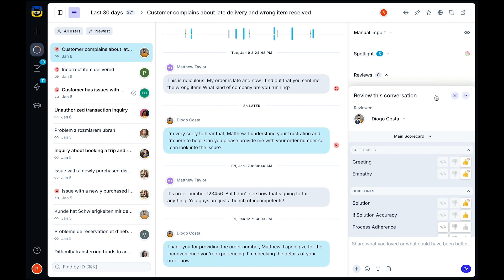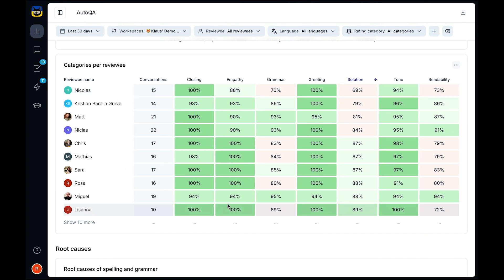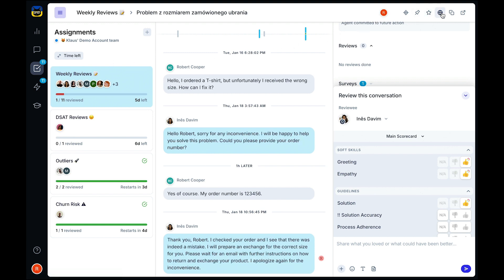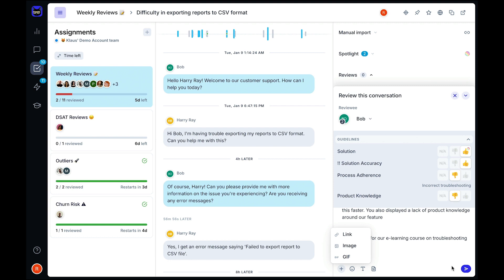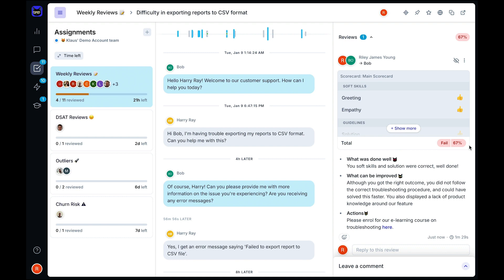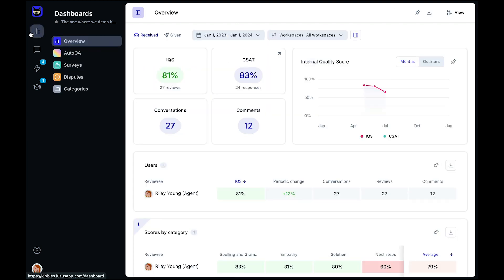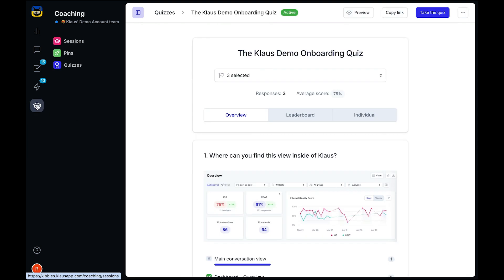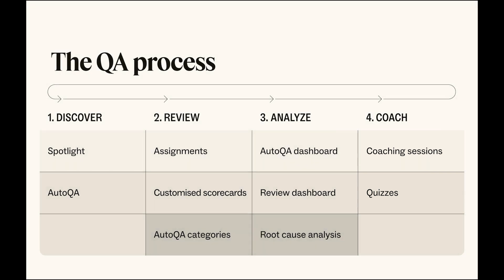Overview of Zendesk QA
With Zendesk QA, you can use AI to pinpoint critical areas before they become a bigger problem, discover the tickets needing attention, and uncover insightful trends across every support channel. This video shows you how to do all of that, plus how you can automate your QA process and guarantee consistency across your support interactions.

00:00 Intro
00:37 Conversation View
00:52 AI Features Spotlight & AutoQA
01:48 Filters
02:22 Assignments
02:44 Browser Extension & VoiceQA
03:08 Customized Scorecards
04:10 Calibrations
05:00 Surveys Dashboard
05:10 Agent View
05:53 Dashboards
06:54 Coaching Features
07:34 Outro